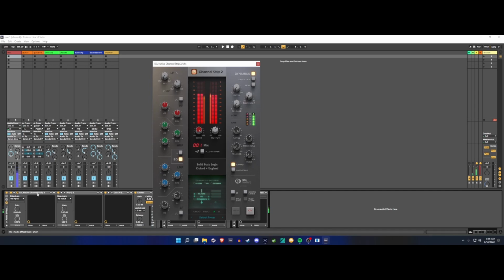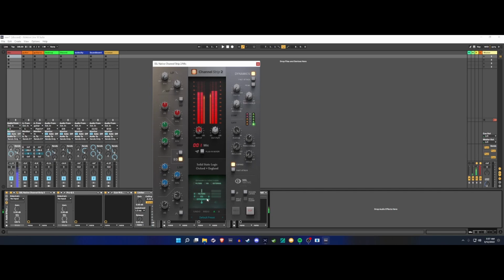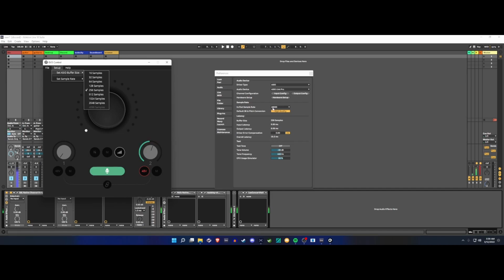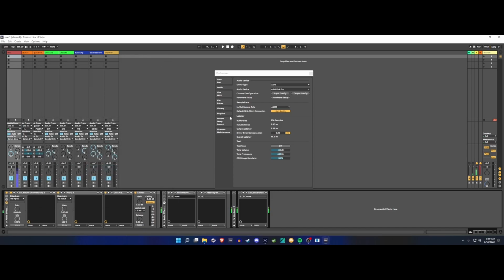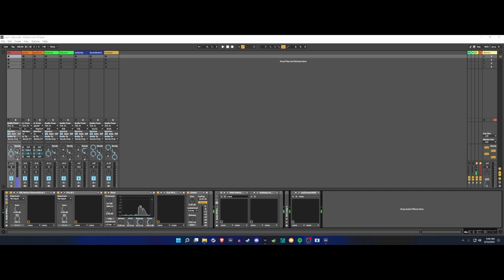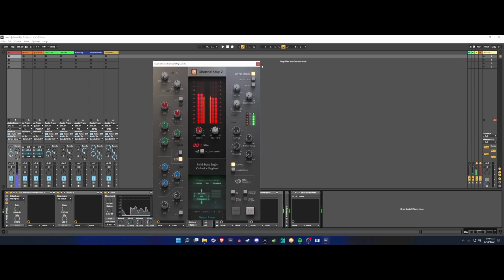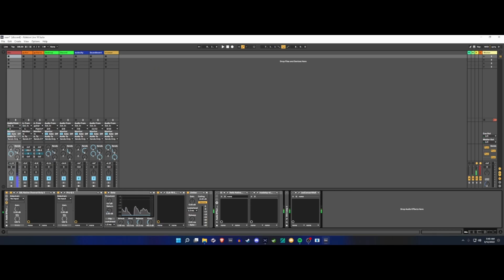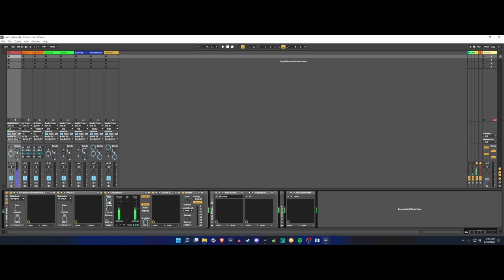Here's 5 Things you MIGHT Be Getting Wrong with Your Signal Chain..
In this video i explain common problems i hear in people's vocal chains.
Don't do these things wrong.

If you guys have any video ideas, please comment! If you want to show me some love, anything is appreciated :)